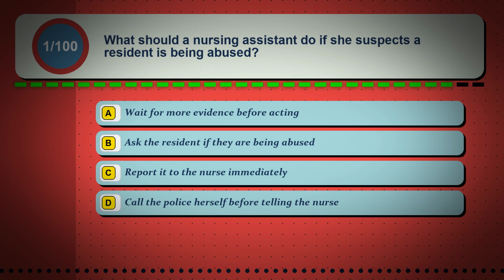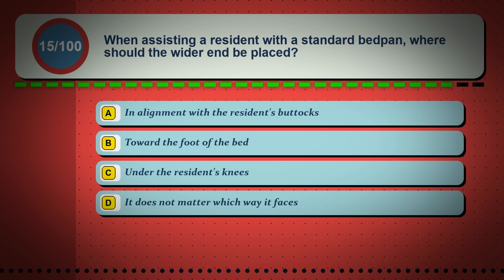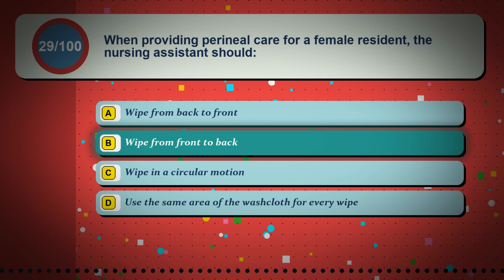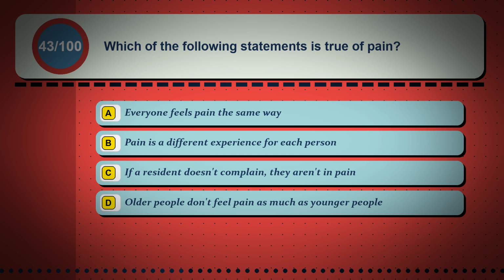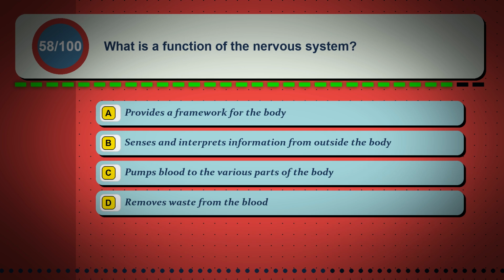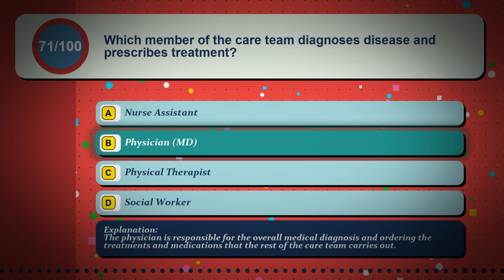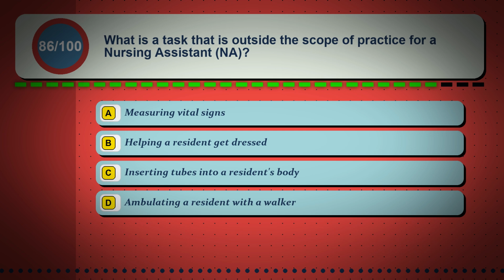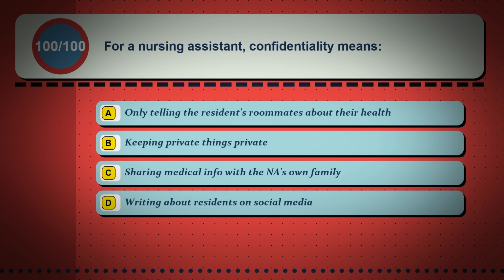Win Your 2026 Nursing Assistant Interview: Expert Answers to Top Questions and Scenarios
Securing a position as a certified nursing assistant in 2026 requires more than just technical skill; it demands a high level of clinical judgment and the ability to communicate empathy in every interaction. As healthcare facilities move toward more integrated and patient-centered models, recruiters are looking for candidates who can demonstrate critical thinking under pressure and a deep commitment to patient safety. This comprehensive guide is designed to walk you through the most common and challenging interview questions you will face this year, providing you with the exact language and strategies needed to stand out from the competition.

One of the most significant shifts in the 2026 interview landscape is the emphasis on situational awareness and the use of the STAR method—Situation, Task, Action, and Result. When you are asked about a time you handled a difficult patient or navigated a conflict with a coworker, your ability to structure your response determines your success. We break down these behavioral questions to show you how to highlight your problem-solving skills and your ability to remain calm in high-stress environments. Whether you are a new graduate or a seasoned professional, understanding these nuances is essential for moving your application to the top of the pile.

In addition to behavioral questions, we dive deep into the technical and ethical scenarios that are frequently tested in modern interviews. You might be asked how you would prioritize care for multiple patients with competing needs or how you would handle a situation where you witness a breach in protocol. Our expert-derived answers focus on the core values of the nursing profession: integrity, advocacy, and excellence. We also address the growing importance of digital literacy in healthcare, as nursing assistants are increasingly required to use sophisticated electronic health record systems and monitoring technology to ensure accurate data collection and patient monitoring.

The 2026 job market is competitive, but it also offers incredible opportunities for those who are well-prepared. To help you reach your professional goals, we also provide these services, resources, and help to ensure you are fully equipped for every stage of your career journey. From personalized resume reviews to one-on-one interview coaching, our goal is to provide the support you need to transition seamlessly into your new role. Using the strategies outlined in this session will not only help you answer questions correctly but will also give you the confidence to lead the conversation and demonstrate your value as a vital member of the healthcare team.

Bedside manner remains a top priority for hiring managers this year. We discuss how to articulate your approach to patient dignity, privacy, and emotional support, especially when working with vulnerable populations such as those in memory care or long-term rehabilitation. Your answers should reflect a balance of professional competence and genuine compassion, showing that you understand the physical and emotional challenges patients face. By focusing on these high-impact areas, you position yourself as a candidate who is not just looking for a job, but who is dedicated to making a tangible difference in the lives of those you serve.

Make sure to save this guide and revisit the sections on prioritization and clinical logic as you prepare for your big day. Sharing these insights with your study group or fellow nursing students is a great way to reinforce your learning and build a supportive professional network. As the healthcare industry continues to evolve in 2026, staying informed and prepared is the most effective way to ensure your long-term success. You have the skills and the passion to succeed in this field; now, let these expert strategies help you land the job you deserve and start your career on the right foot.